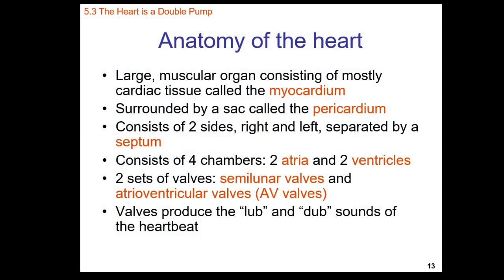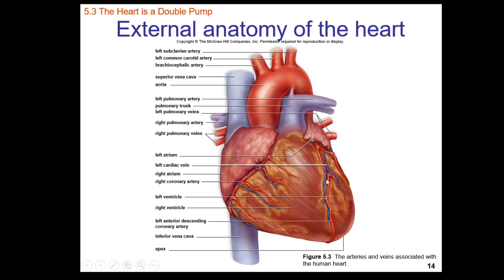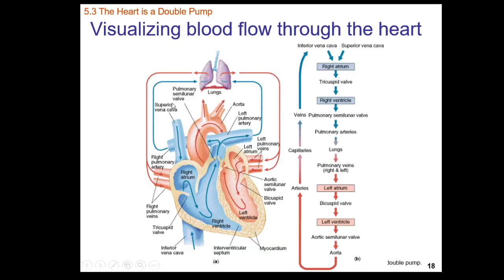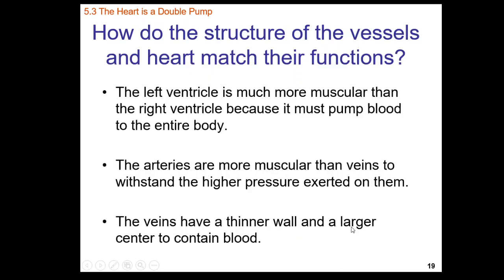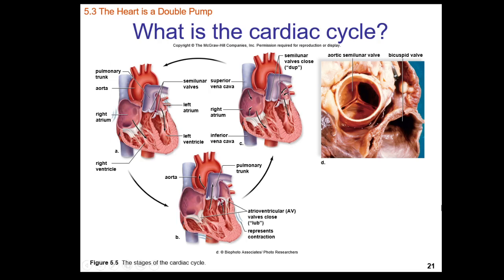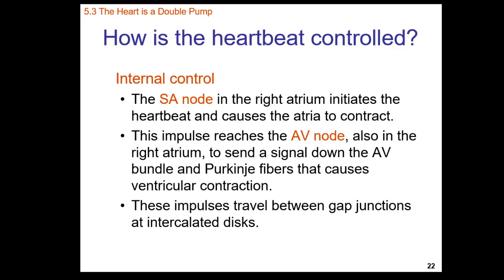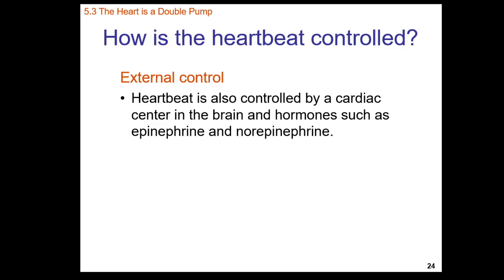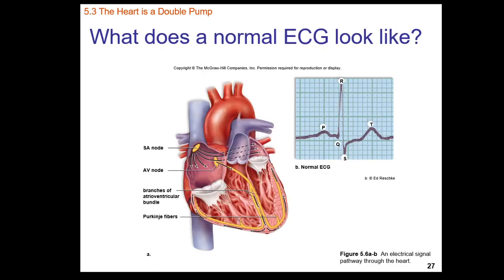A&P: The Heart is a Double Pump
A look at Ch 5, Cardiovascular System: Heart and Blood Vessels

5.3 The Heart is a Double Pump